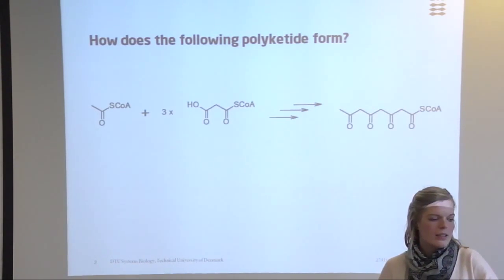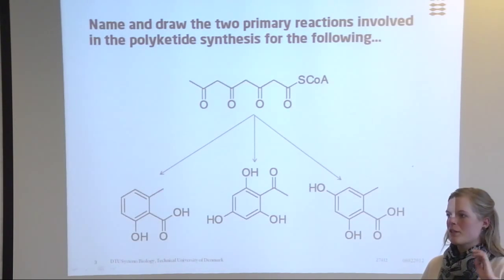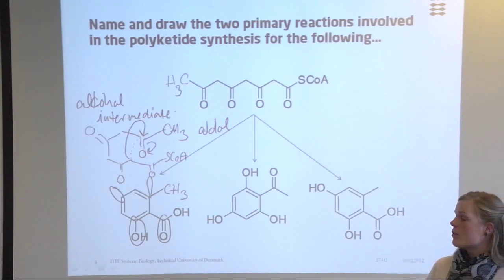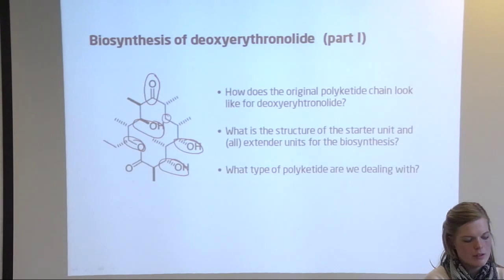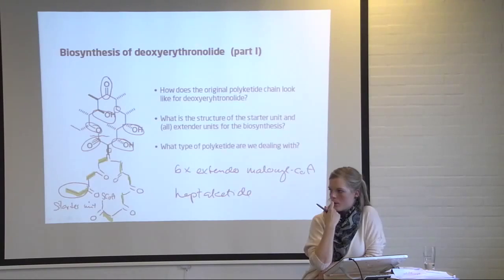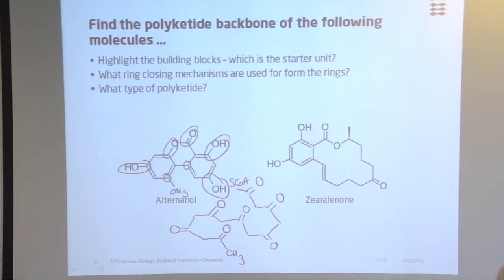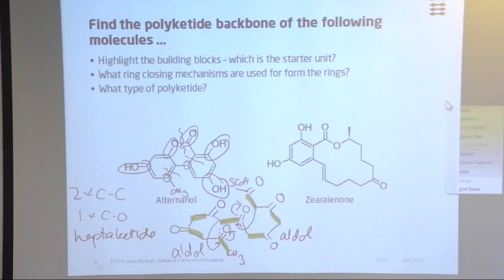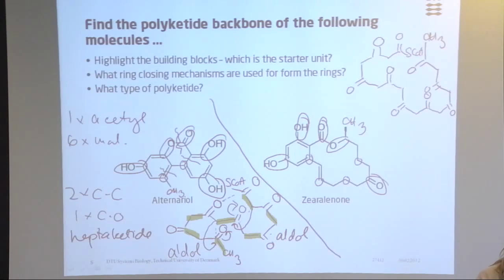Exercises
Exercises explained; Chapters: 0:00 - Exercise 1; 03:00 - Exercise 2; 07:30 - Biosynthesis of deoxyerythronolide (part 1); 12:00 - Find the polyketide backbone of the following molecules...;